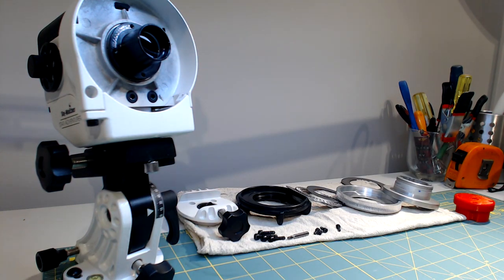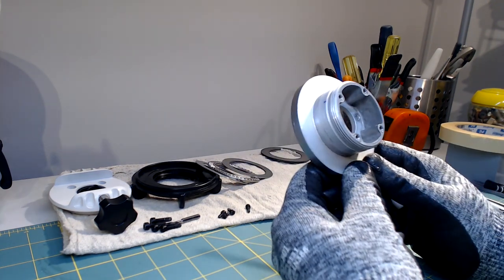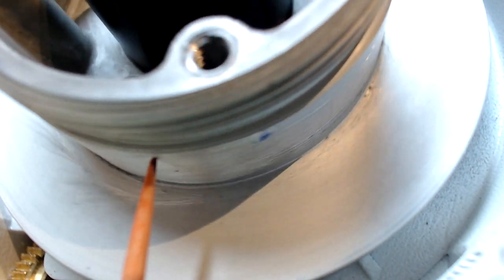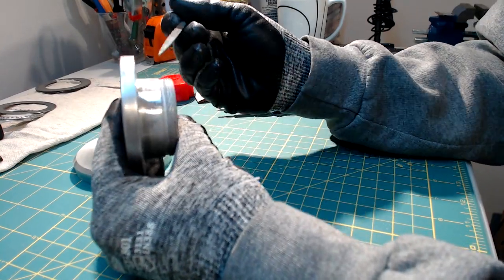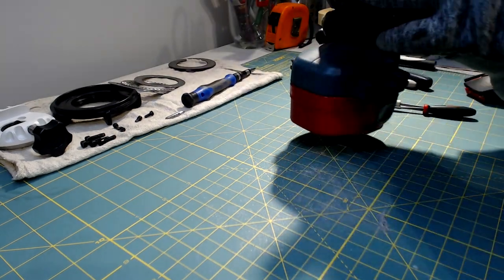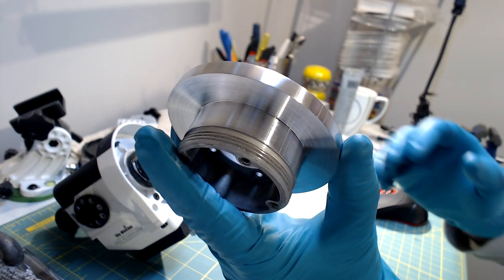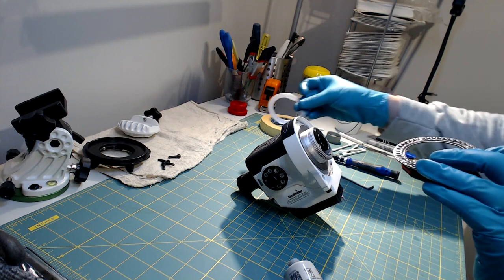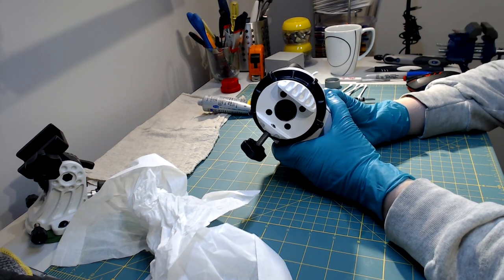Star Adventurer "Tight Spot" Clutch Repair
WARINING: Graphic Abuse to a Star Adventurer Mount😉.

This is not something I'd recommend just anyone to do. If you do this, you DO IT AT YOUR OWN RISK! I was even skeptical when doing it myself😁.

In this video I look in depth into the cause and a repair of this tight spot the Star Adventurer has on some mounts. You only notice it when the clutch is loose. I also do a re-grease of the ring gear, bearings, and finally a backlash set-up. (Time Stamp 30min)
It is a bit long, so I sped it up as much as I could. Feel free to just skim over it to get the basic idea.